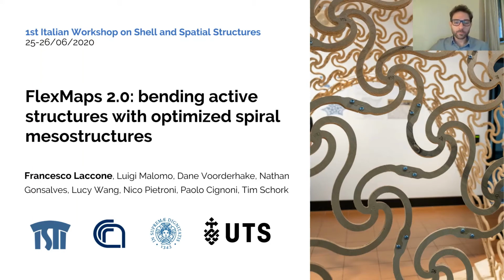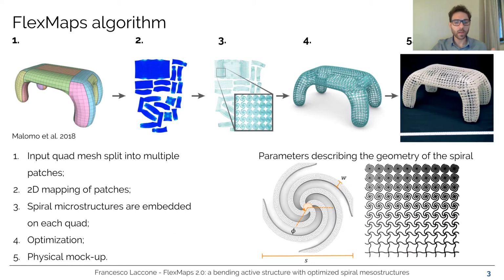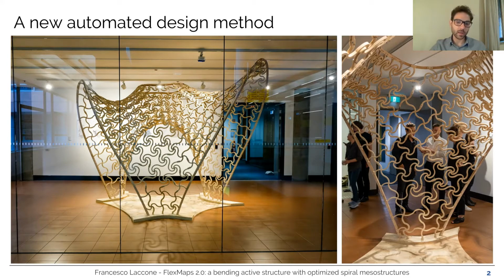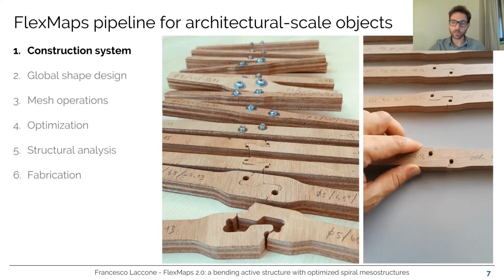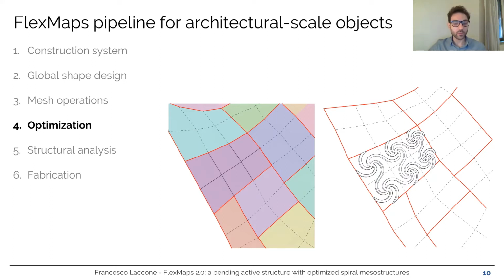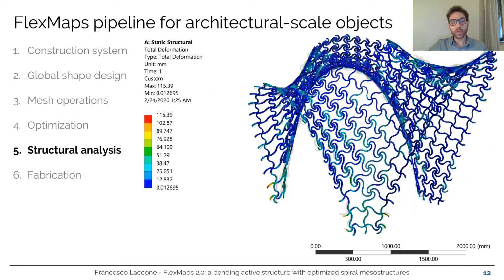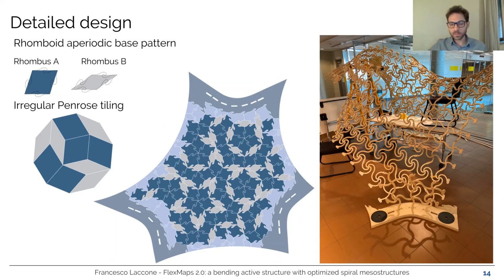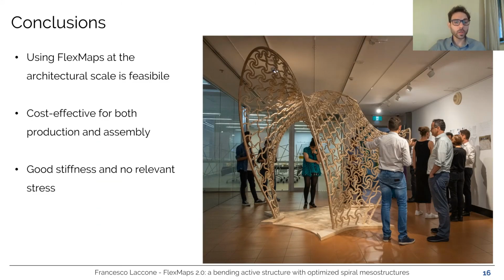FlexMaps 2.0: a bending active structure with optimized spiral mesostructures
F. Laccone, L. Malomo, D. Voorderhake, N. Gonsalves, L. Wang, N. Pietroni, P. Cignoni, T. Schork

Video presentation for the 1st Italian Workshop on Shell and Spatial Structures